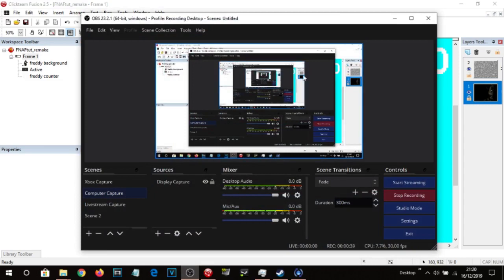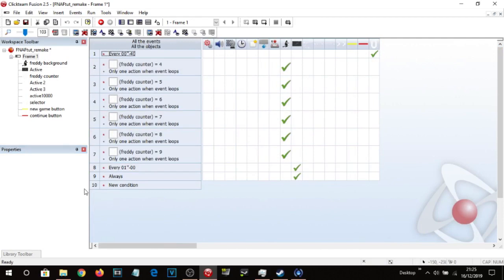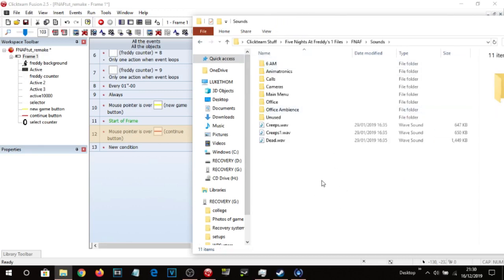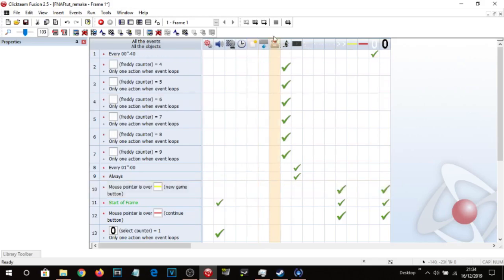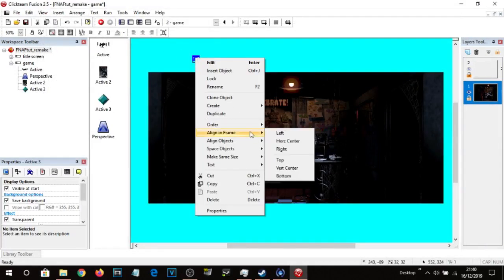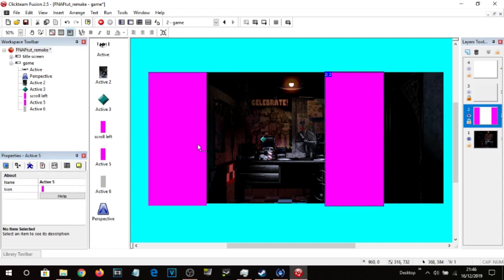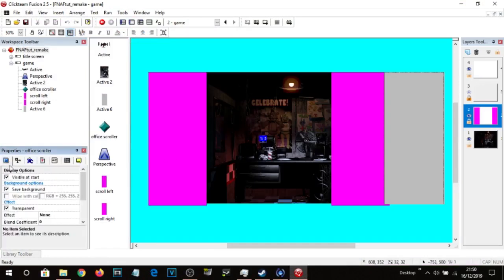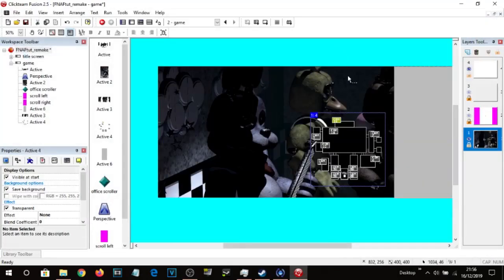*REDUX* How To Make a FNAF Fan Game - Part 2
Welcome to Part 2 of this REDUX of How To Make a FNAF Fan Game series.
Also, I would like to reiterate that this series will not go on for too long. just long enough to be longer than the original lol.